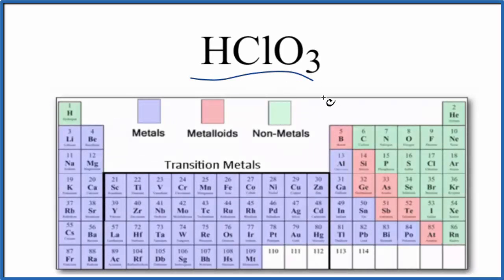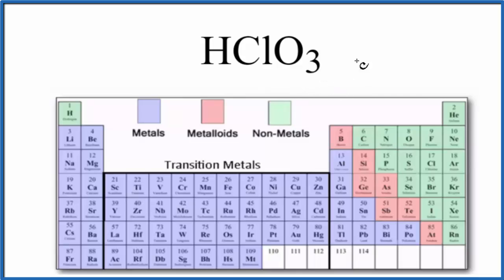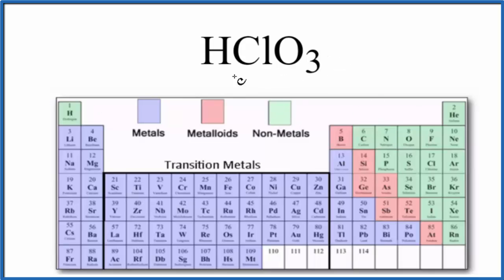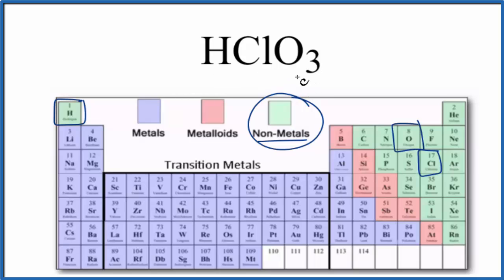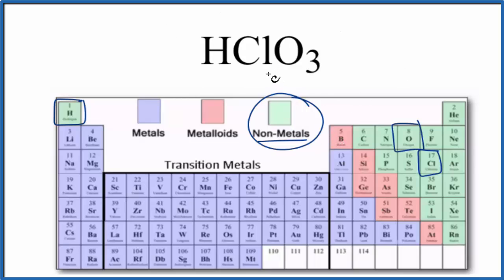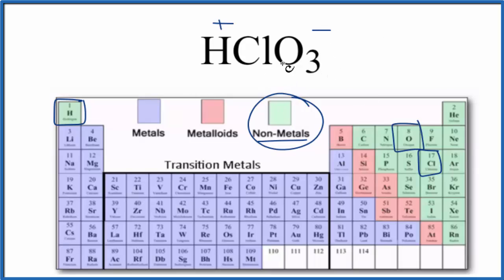Is HClO3 (Chloric acid) Ionic or Covalent/Molecular?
Is HClO3 (Chloric acid) Ionic or Covalent/Molecular?     To tell if HClO3 is ionic or covalent (also called molecular) we look at the Periodic Table that and see that Cl and O are non-metals and H is also a non-metal. When we have all non-metals the compound is usually considered covalent.

Because we have a non-metal and non-metal in HClO3 there will be a difference in electronegativity between Cl, O, and H is less than 2.0. This difference results in an electron(s) being shared between the non-metals. The sharing means that the bond will be considered covalent/molecular.

While Chloric acid is considered covalent, it is often considered a strong acid and will dissociate into H+ and ClO3- ions in water.
Helpful Resources

Because we have a combination of a non-metal and non-metal HClO3 (Chloric acid) is considered an covalent/molecular compound.